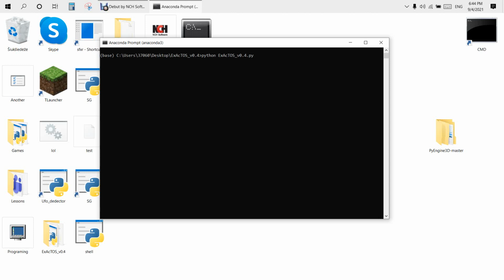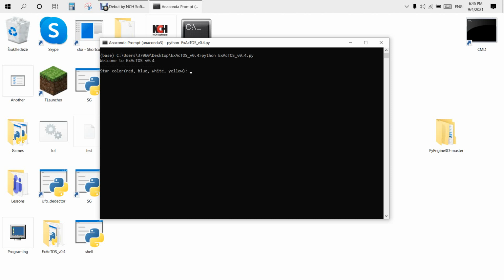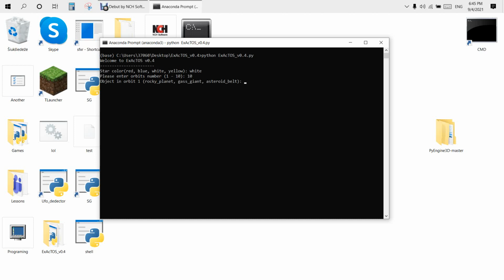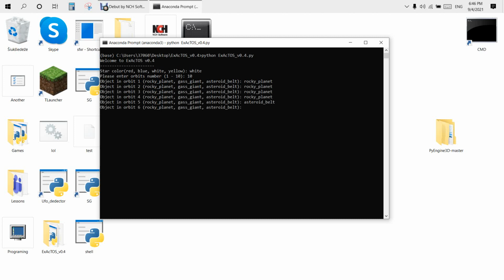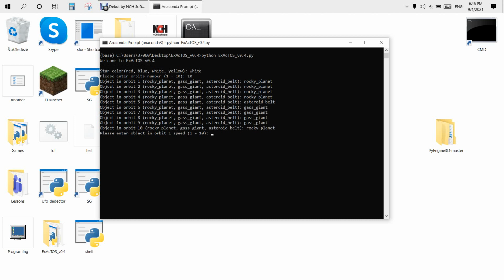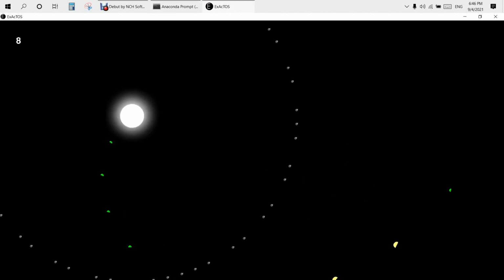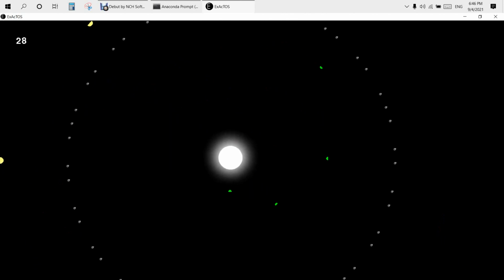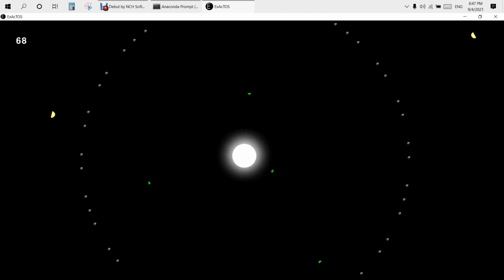ExAcTOS v0.4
This is a new version of ExAcTOS.

!!IMPORTANT!!!: RUN WITH CMD USING COMMAND: python ExAcTOS_v0.4.py
Download program (.exe): comming soon...